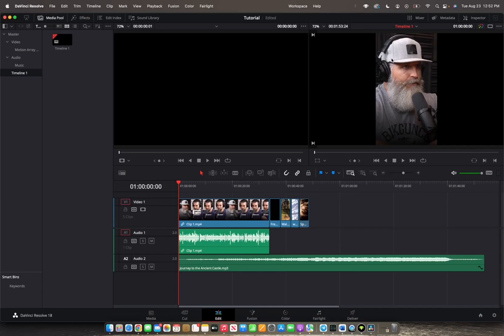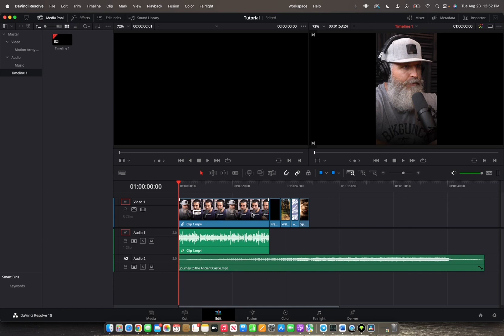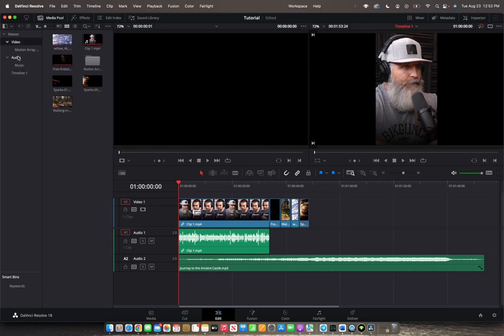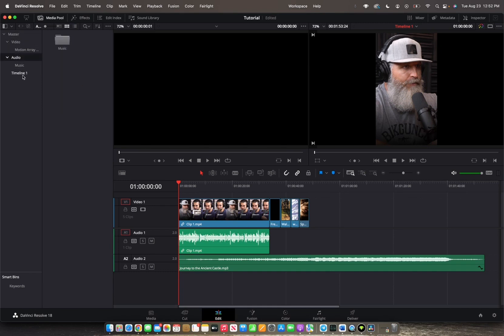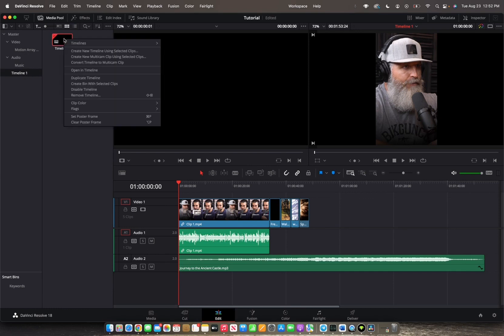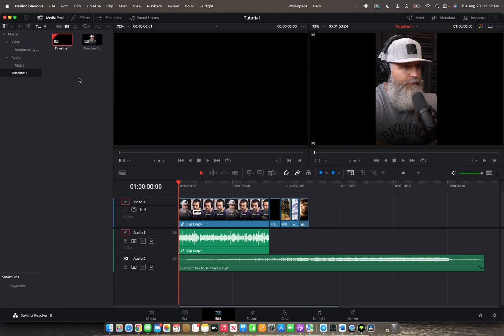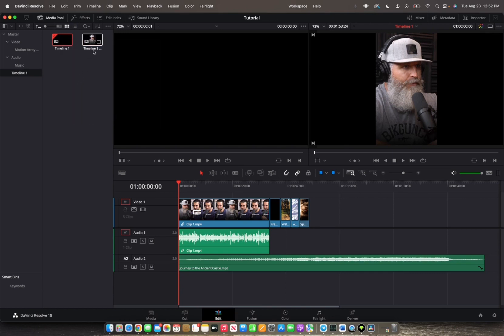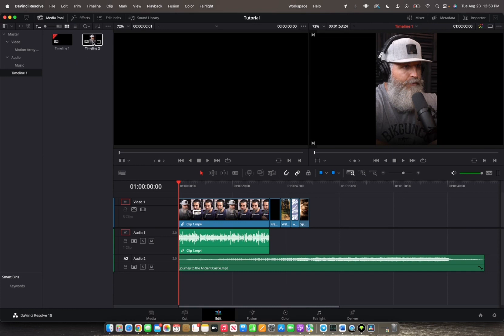How To Duplicate Your Timeline | DaVinci Resolve 18 Tutorial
Welcome back to 8482 Media, in this video you will learn how to Duplicate Your Timeline in DaVinci Resolve 18.